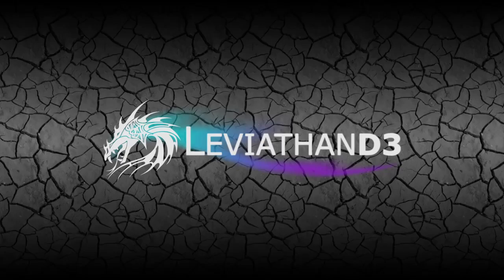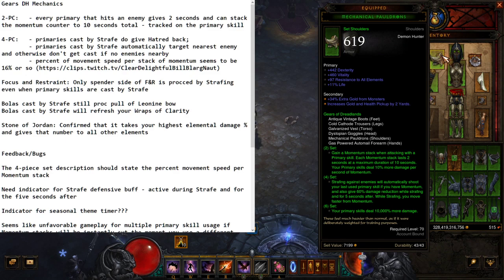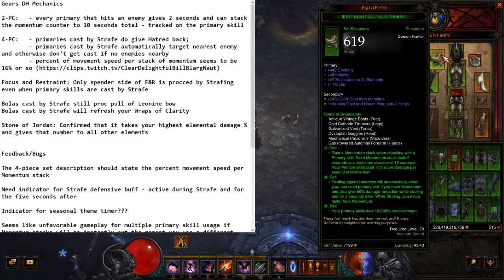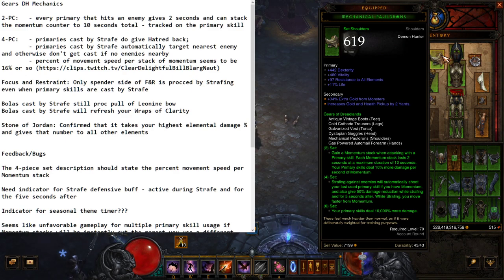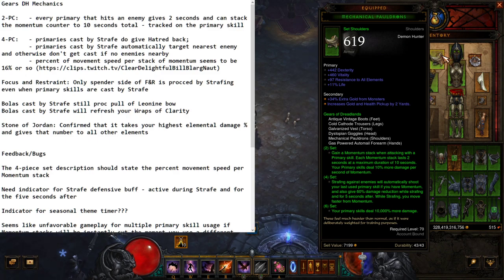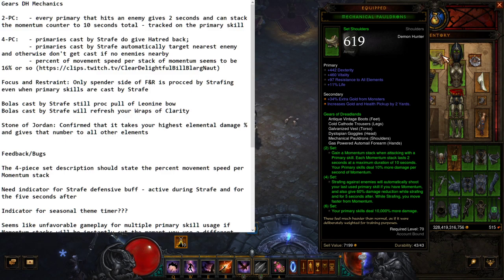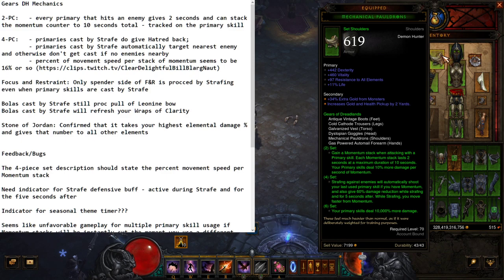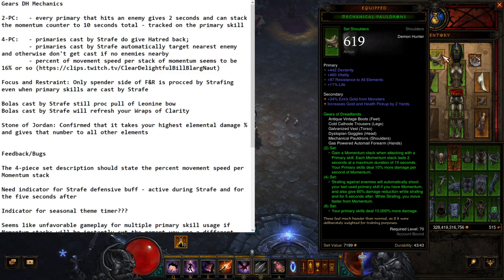[Diablo 3] Gears of Dreadlands Demon Hunter - Mechanics, Feedback, and Gameplay | Patch 2.6.9 PTR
The Patch 2.6.9 PTR is available for testing, so I decided to test out the new Demon Hunter set, Gears of Dreadlands to see how the mechanics/interactions work and also to see what kinds of builds would be fun to play with it. The results were mostly underwhelming as the set seems to suffer from some weird bugs/interactions and generally just needs more help to solidify the gameplay and playstyles. I offer some feedback to consider while discussing what I encountered in my testing.

Have you tried the new set yet? What do you think about it so far? Hop into the comments below and let me know!